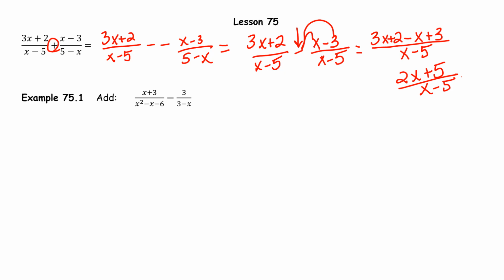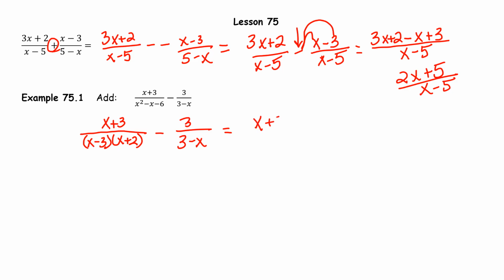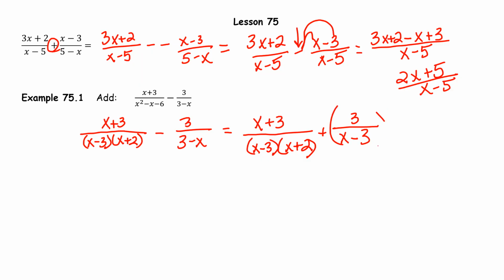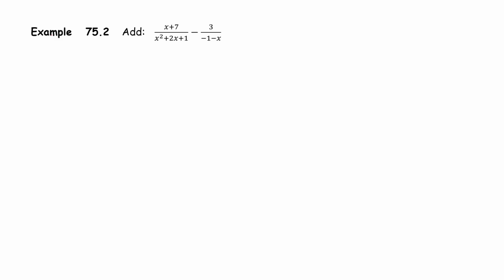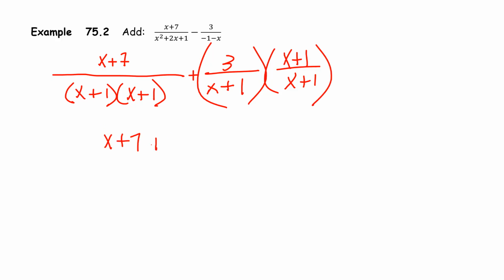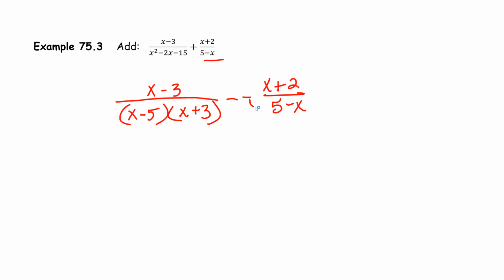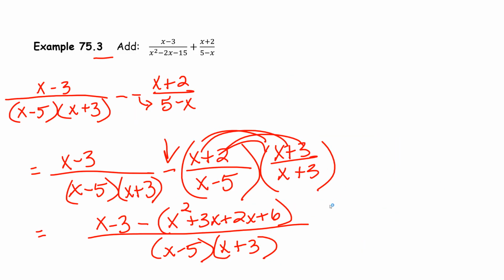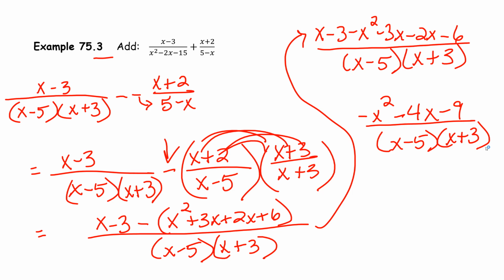Algebra 2 Lesson 75 sign changes in the denominator